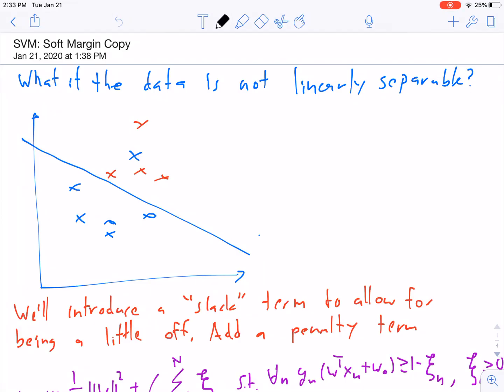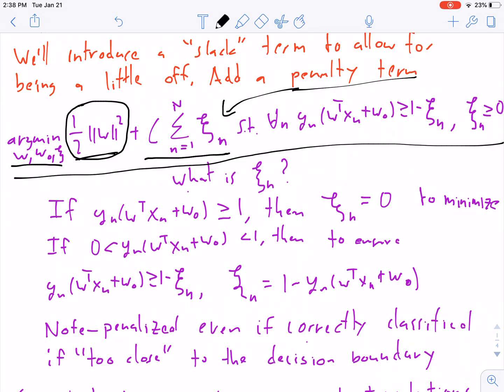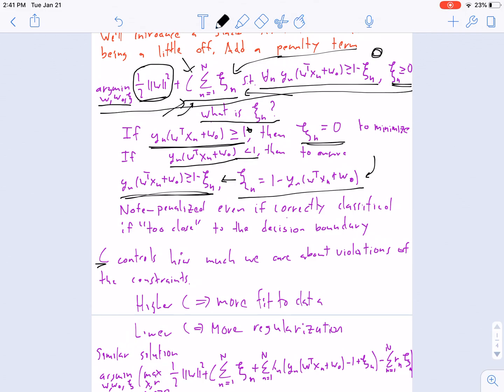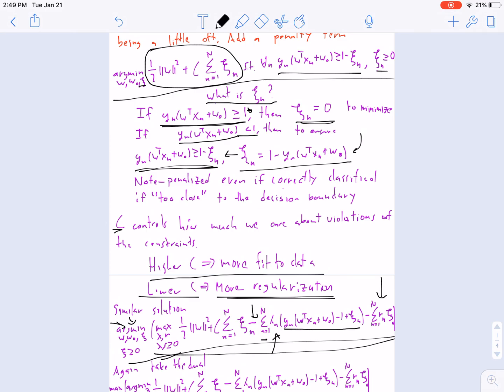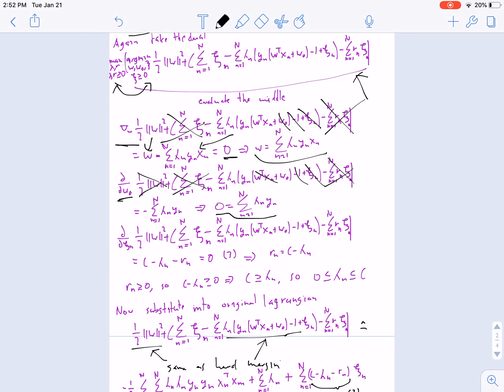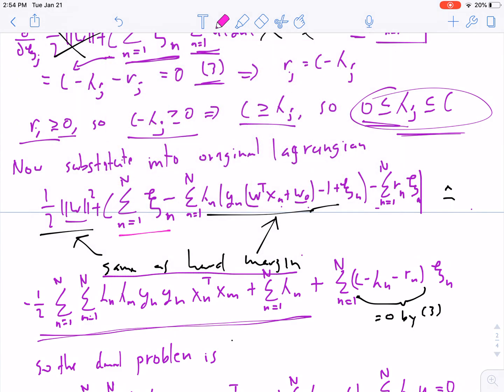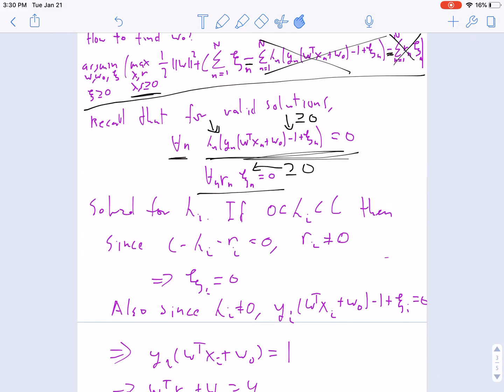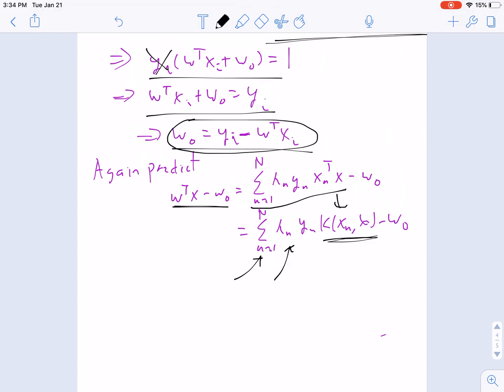SVM Soft Margin Classifier